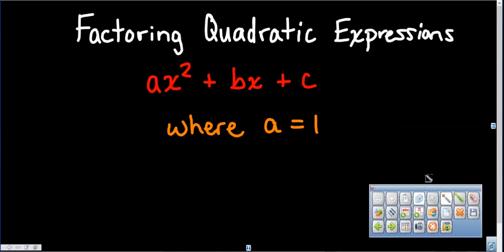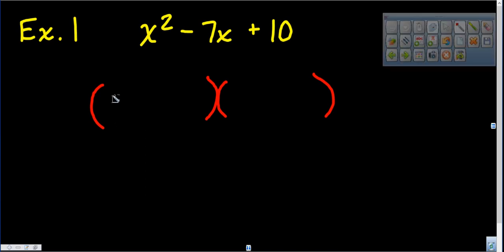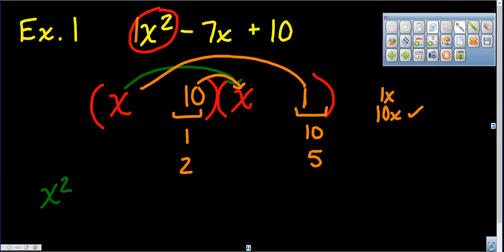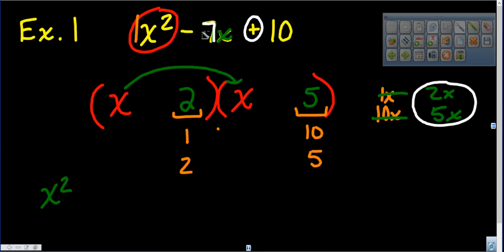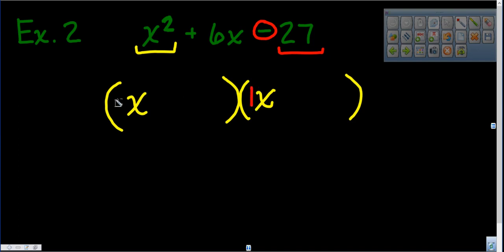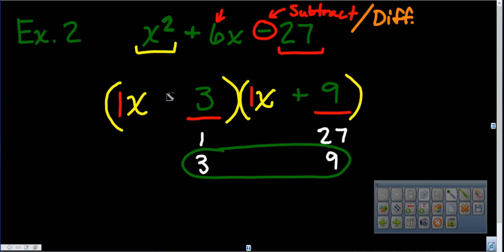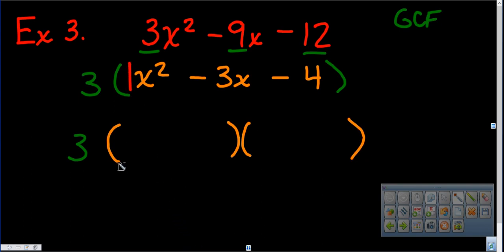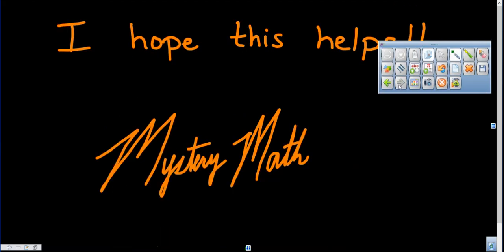Using Reverse Multiplication to Factor Quadratic Trinomials where a=1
This is just one method that can be used to factor quadratic trinomials. While there are lots of videos describing many ways to factor trinomials, I haven't seen many that use the exact method that I do.  I have some issues with my lack of explanation in this video, but I wanted to keep it short. I will probably either create another video where I can go in more depth or recreate this one if I can find a way to more efficiently explain my methods. Let me know if there are other topics that you would like to have explained and I'll see what I can create.